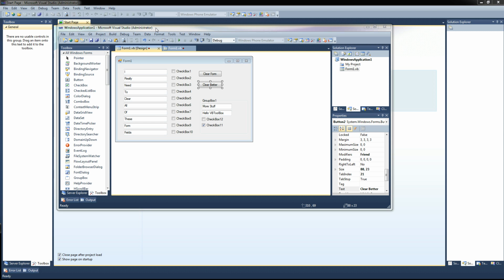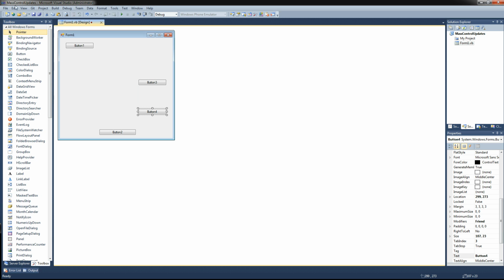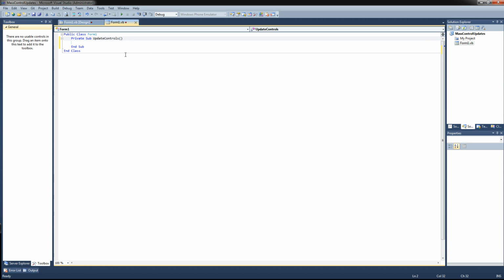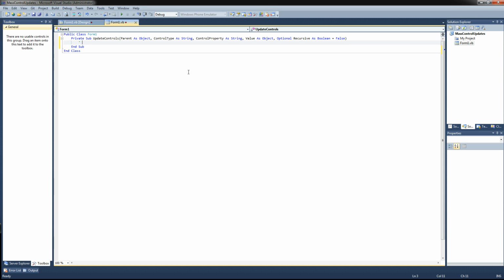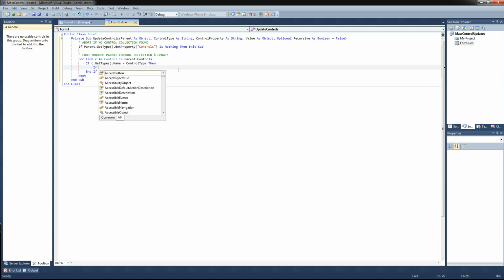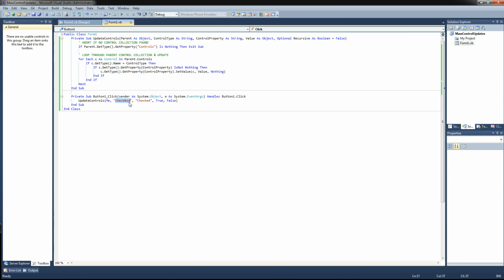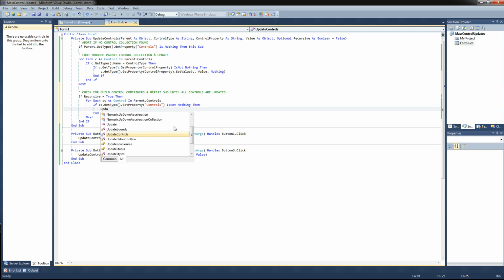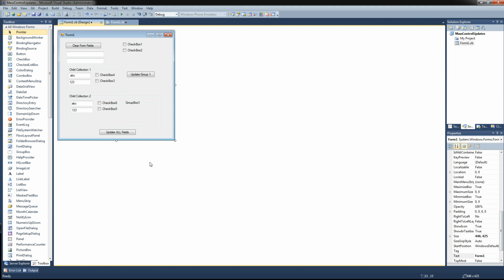VB.NET Tutorial - Mass Property Changes on Form Controls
In this intermediate Visual Basic .NET tutorial I will show you how to create a reusable method that can easily update any number of form control properties across your Windows application. This is useful for, but not limited to, clearing, enabling / disabling TextBoxes, CheckBoxes, or any other form controls.

This strategy can also help to greatly reduce the amount of redundant code within your project environment when dealing with large numbers of controls.